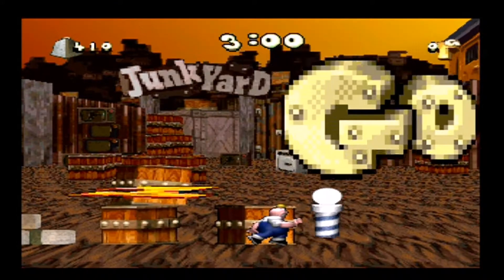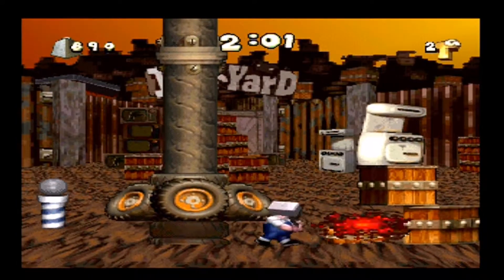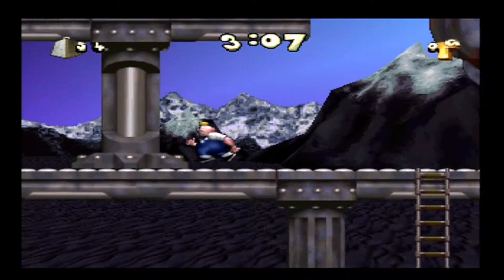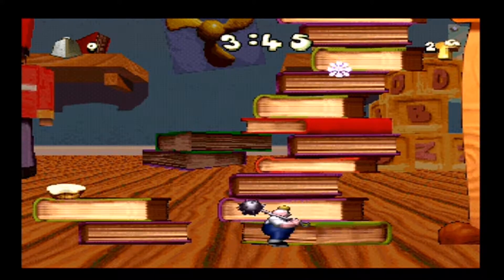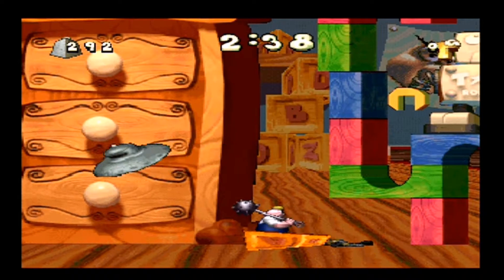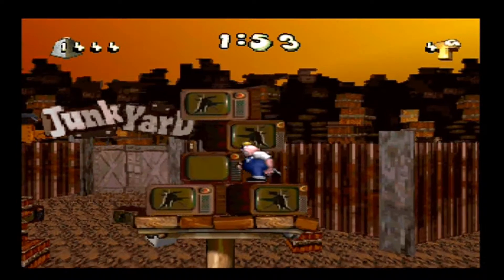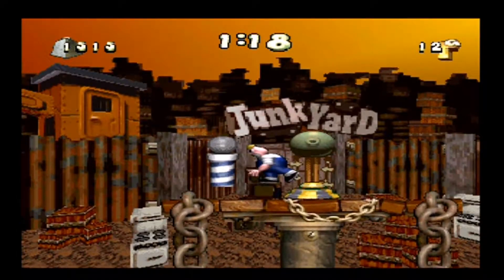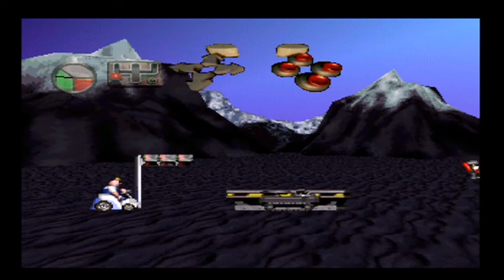Trash It - Played This!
Todey we are having a look at an obscure puzzle platformer on the Playstation. Is it any good? You decide!